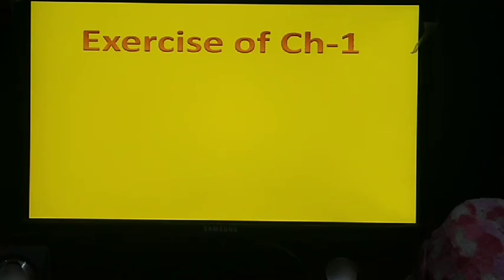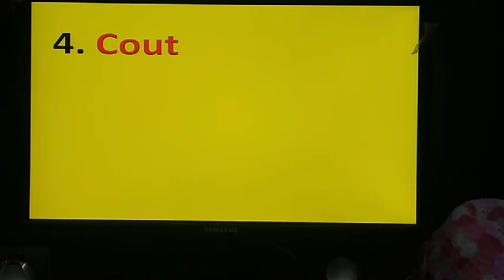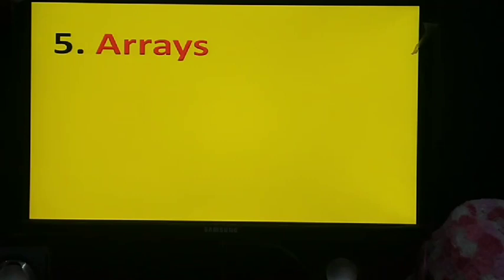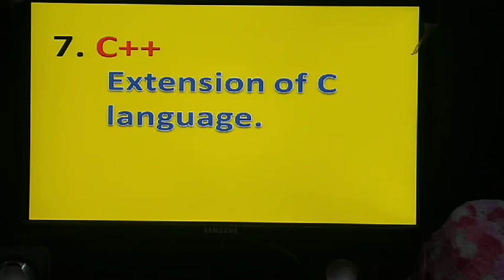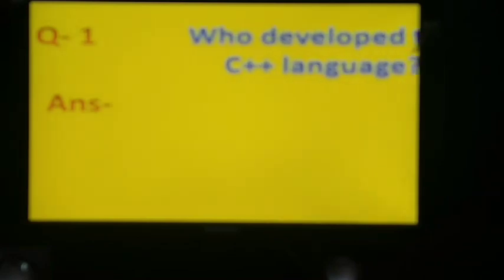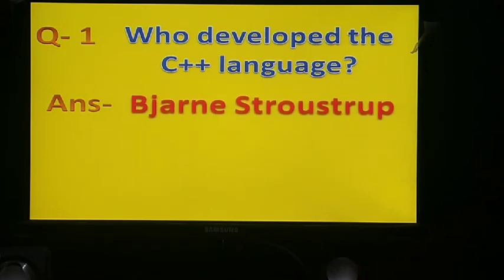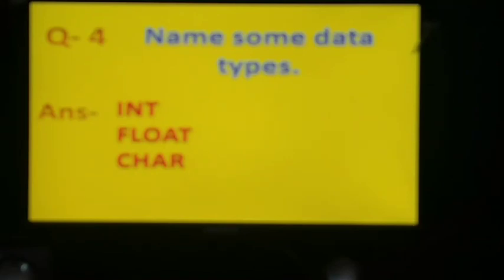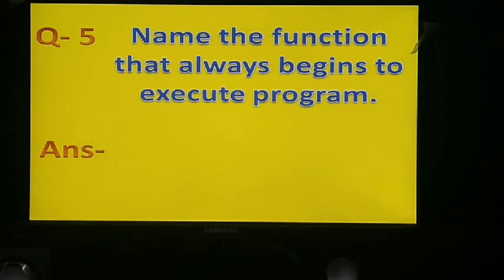Class 7 computer Ch-1 Topic- Matching & Text Assessment exercises